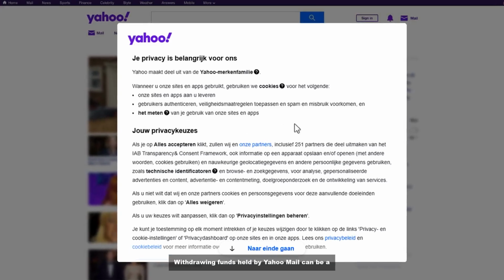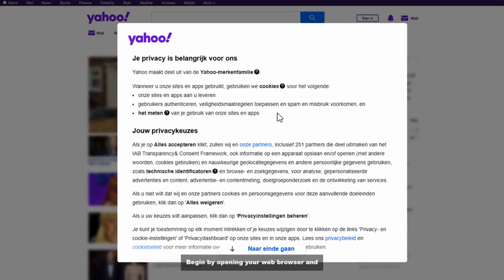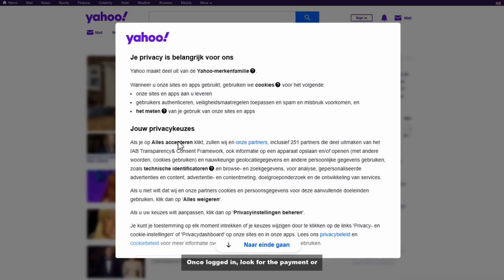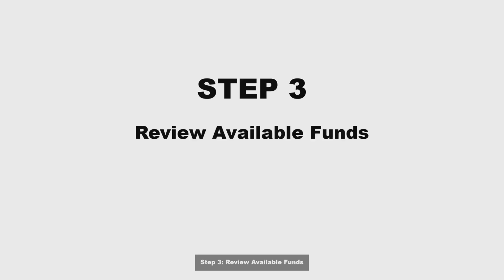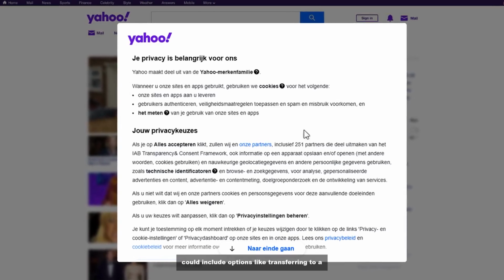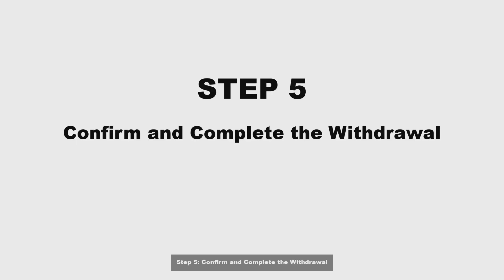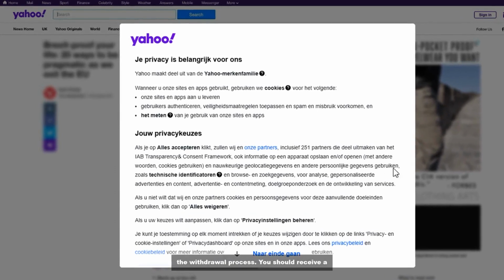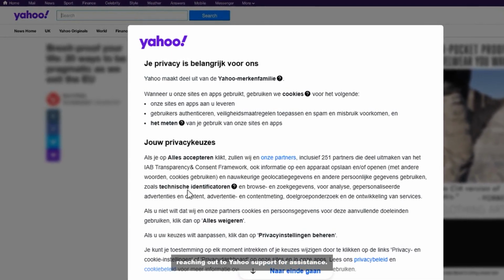How To Withdraw Funds Held By Yahoo Mail 2026 (STEP BY STEP)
In this video, we will guide you through the process of withdrawing funds held by Yahoo Mail in 2026, step by step. If you're looking for solutions to access your funds or resolve issues with Yahoo Mail, you've come to the right place.